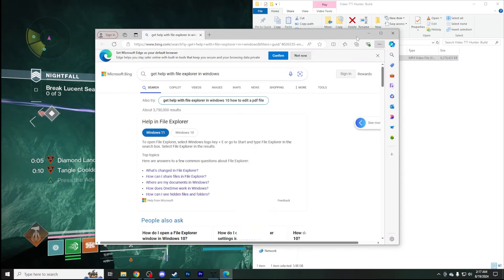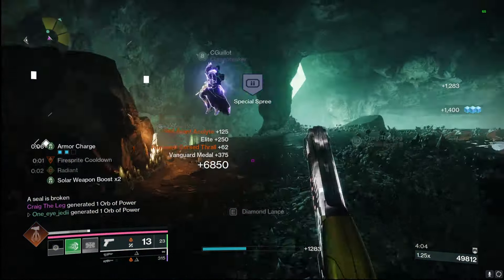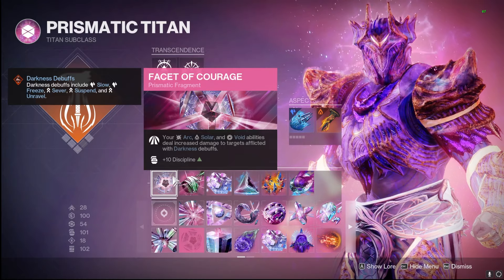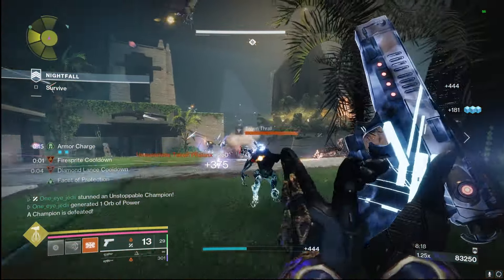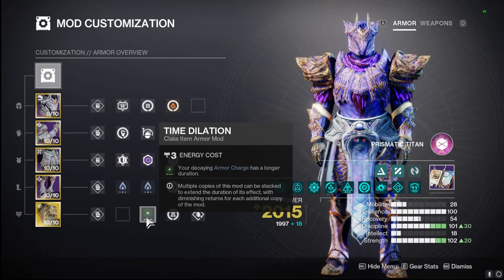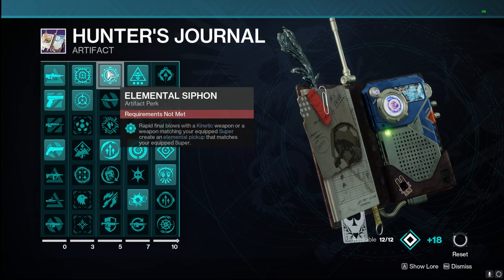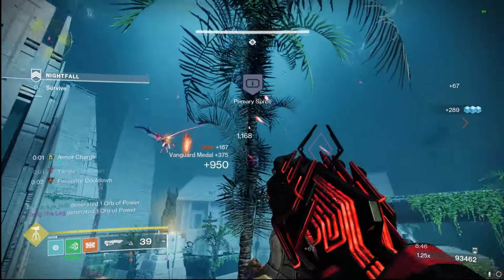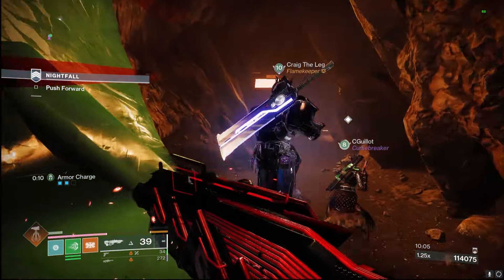The MOST Explosive Ability Spam Titan (Khepri's Horn + Inmost Light) [Destiny 2 Titan Build]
The Exotic Class Items really have taken over the build crafting with Prismatic and this build is INSANE! The combo of Heart of Inmost Light with Khepri's Horn allows for ability spam with barriers creating solar scorch and ignitions!

HERE IS ALL OF MY FAVORITE GEAR/TECH/PERIPHERALS:

Timecodes:
0:00 -- Build Breakdown
0:44 -- Exotic Perks on Stoicism
1:40 -- Prismatic Super/Aspects/Fragments

4:19 -- Armor Mods and Stats to Max
5:37 -- Weapon Options in Build
6:25 -- Hunter's Journal Artifact Mods
7:50 -- Gameplay/Final Thoughts